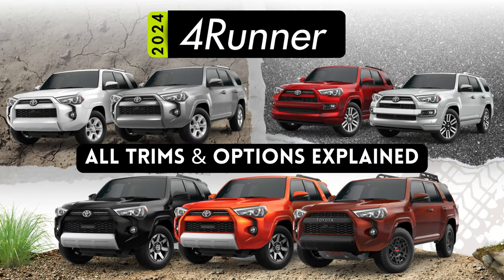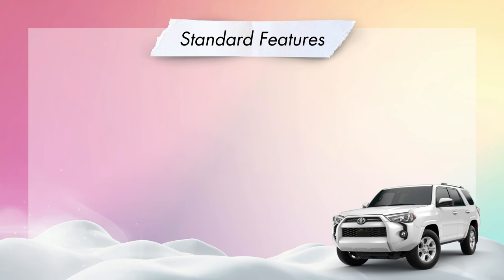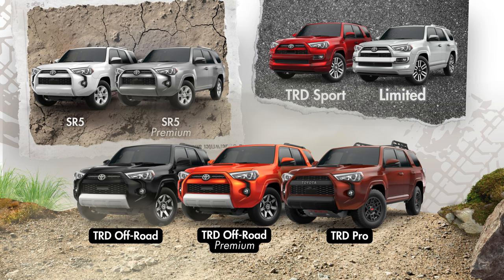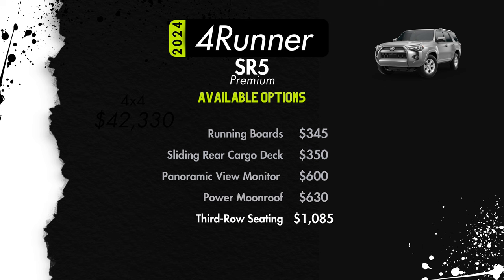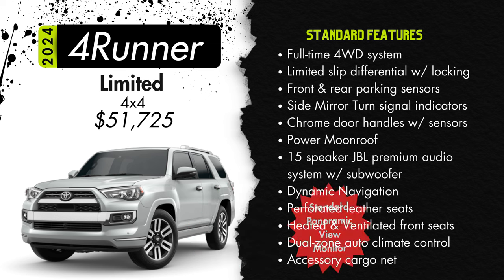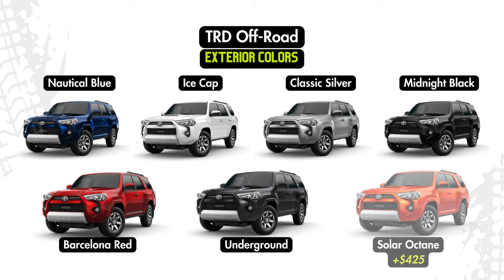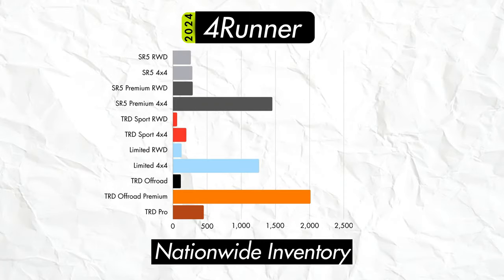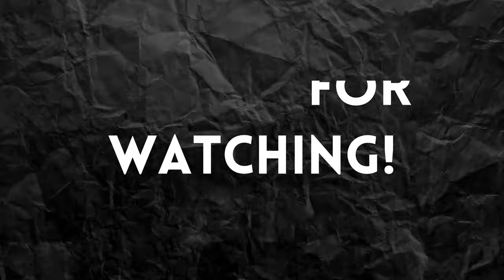All Trims & Options Explained - What's New for the 2024 Toyota 4Runner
A rugged and enduring name and a legendary reputation. The 4Runner forges on for the 2024 model year. 7 different trim levels and countless configurations are available. Which one could be right for you?

Timestamps:
0:00 Intro
0:58 Engine & Drivetrain
2:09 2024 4Runner Standard Features
3:26 Safety Features
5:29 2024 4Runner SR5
7:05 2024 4Runner SR5 Premium
8:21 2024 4Runner TRD Sport
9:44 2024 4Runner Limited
11:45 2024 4Runner TRD Offroad
13:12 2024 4Runner TRD Offroad Premium
14:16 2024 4Runner TRD Pro
15:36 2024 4Runner Nationwide Inventory (January 2024)
16:03 Top Picks & Summary